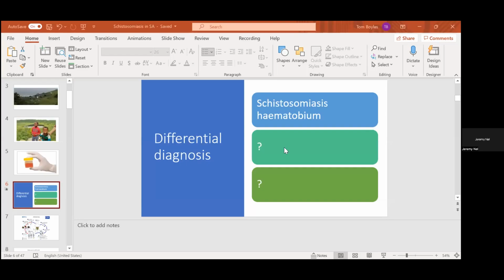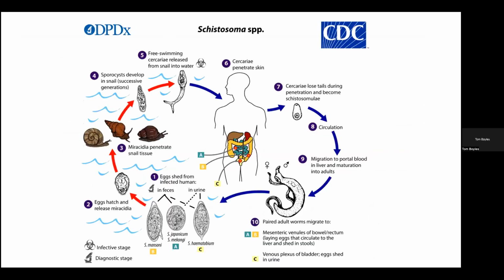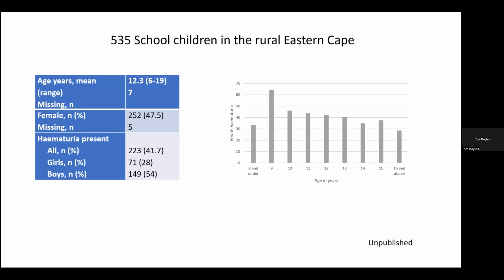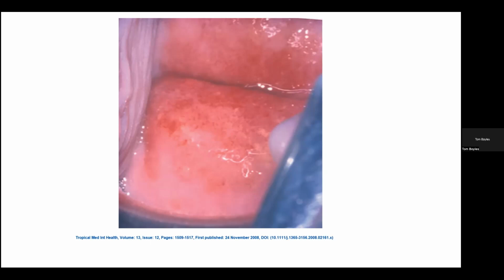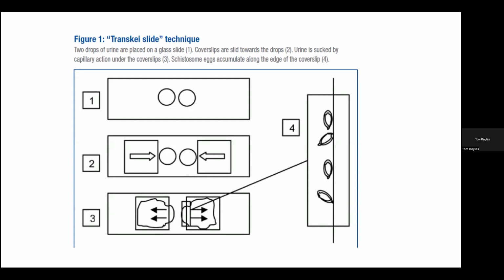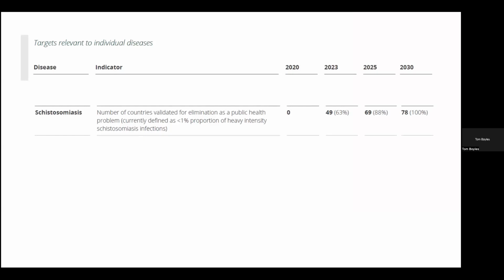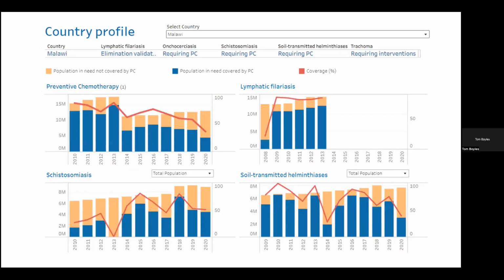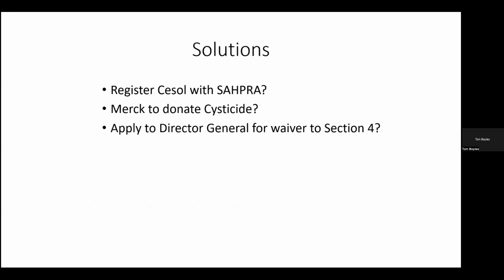Schistosomiasis Control in South Africa - Tom Boyles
Prof Tom Boyles will be talking on "Schistosomiasis (bilharzia) control in South Africa". It's probably not possible to eradicate schistosomiasis from the world, but it can be controlled locally in certain places via various combinations of praziquantel, improving sanitation, and snail control. Several parts of South Africa are quite badly affected by schistosomiasis. What can be done locally to try to improve that? Tom has been involved in thinking about this in the South African context, and he fills us in on the latest.